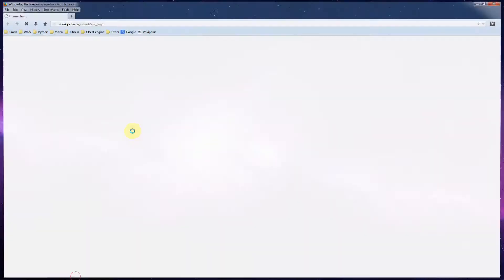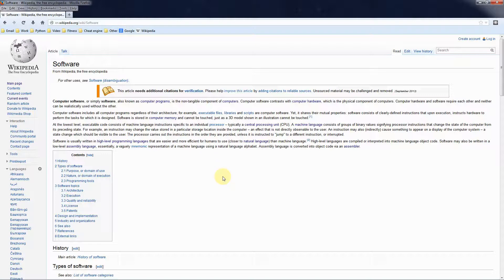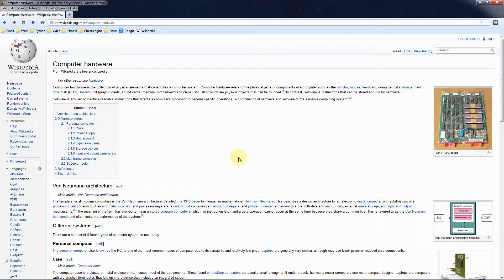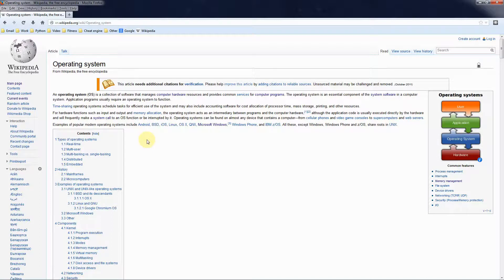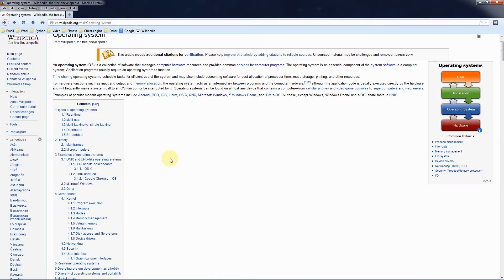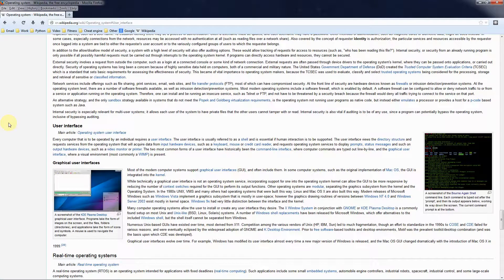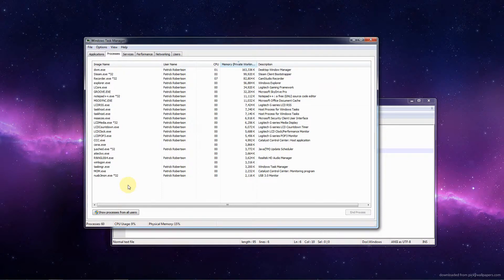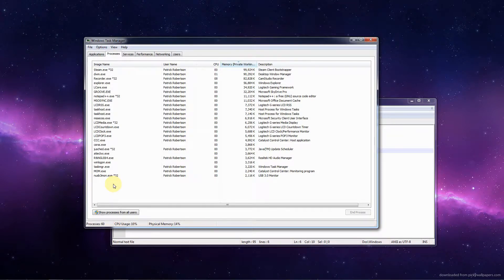Computer overview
In this video, we do a general overview of a computer and its main constituent parts: hardware, software, and the operating system. We also delve into program versus application versus process a little bit, which we will build on as the series progresses.